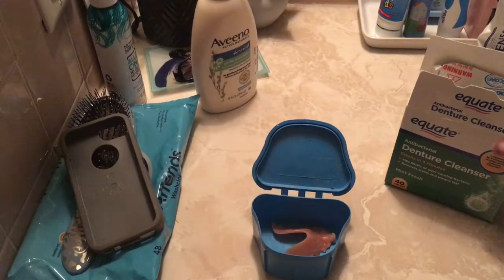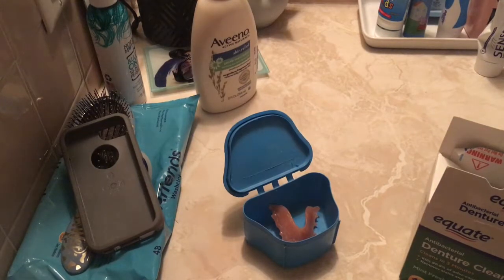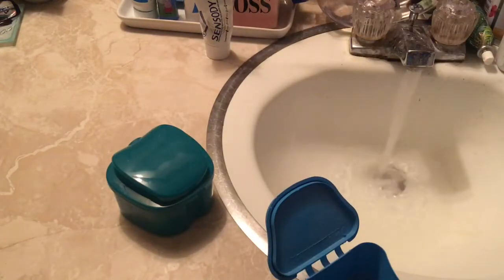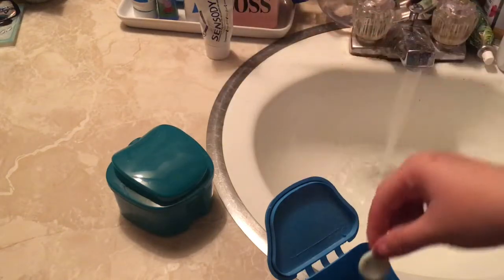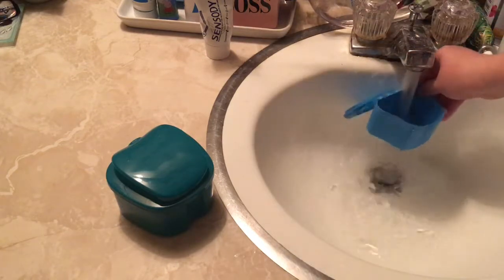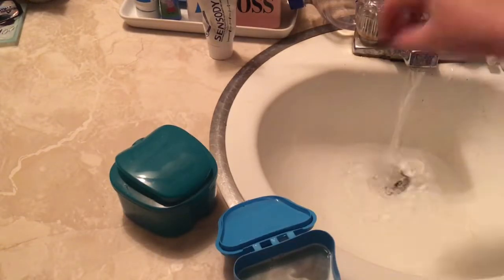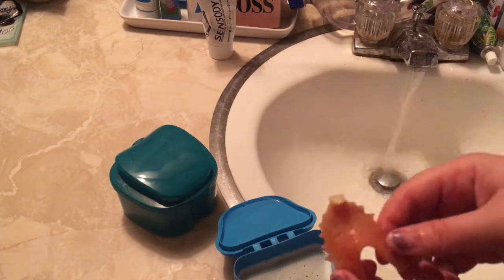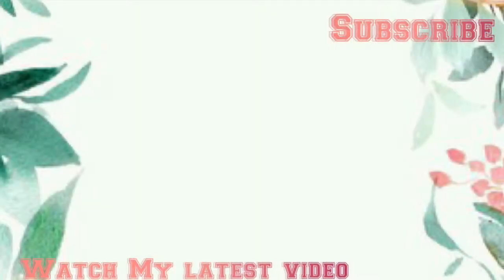HOW I CLEAN MY FLIPPER | HOW I TAKE CARE OF MY FLIPPER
Hey Ya'll!! i hope you guys enjoy !!

Save $10 when you try Walmart Grocery Pick Up

Hey, check out Fetch Rewards, and turn any grocery receipt into savings! You'll save on thousands of products EVERY time they're on your receipt.